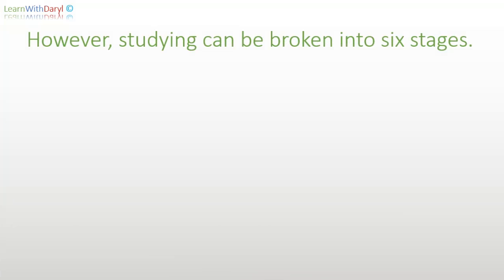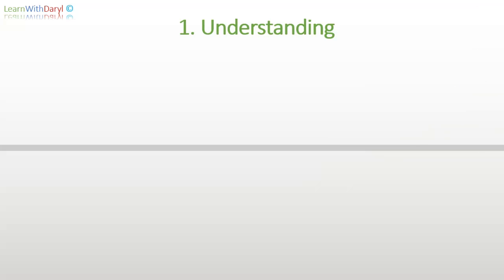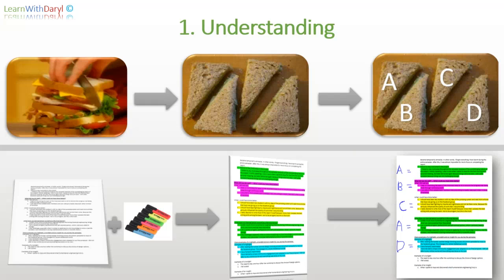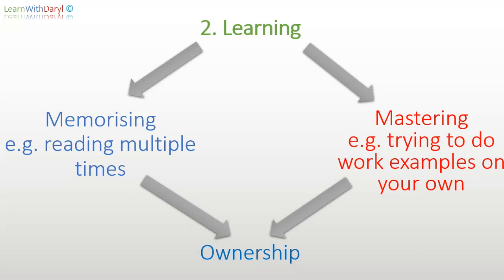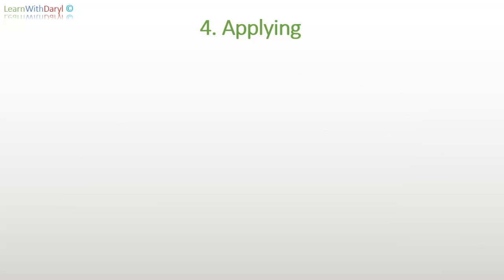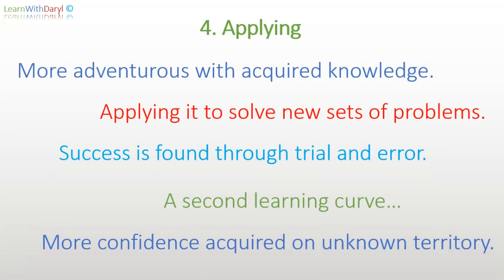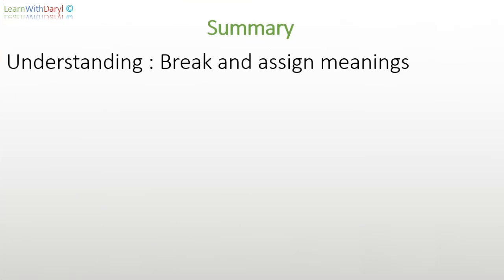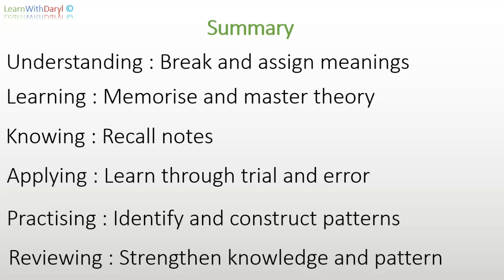Lec 2 part1: The Six Stages of Studying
The Six Stages of Studying is a simplified model of learning that explains the flow and manipulation of knowledge for different learning activities and will be used in the following lecture to establish the foundation of learning strategies. The model is as follows:

 1.Understanding – The sequential process of breaking down a system (i.e. lecture notes or textbook) into smaller parts and assign meanings to each part.
 2. Learning – The process of owning the system  (e.g. reading multiple times) by memorising and mastering (e.g. attempting to do examples problems in your own)
 3. Knowing – The process of recalling and using the knowledge without any assistance (e.g. no use of lecture notes or textbook).
 4. Applying – The process of discovering and recognising how the system can be used to solve new problems through trial and error.
 5. Practising – The process of identifying and developing a patter for solving problems with minimum effort. The pattern allows you to work faster and with more precision.
 6. Reviewing – The process of strengthening acquired knowledge (during the learning stage) and constructed pattern (during the practising stage), by asking questions and review study materials regularly.